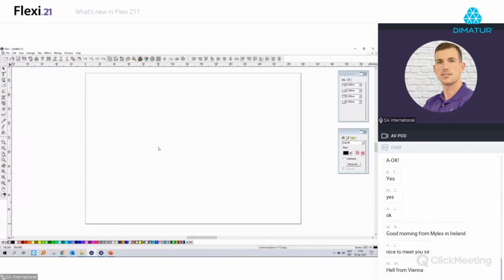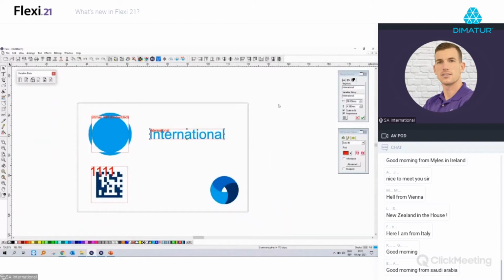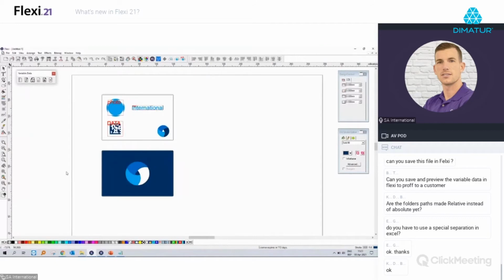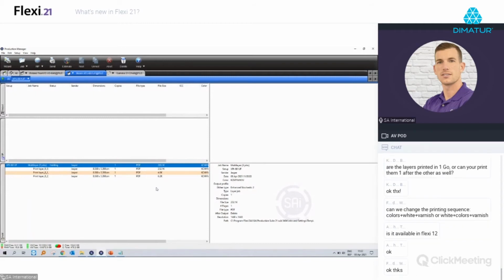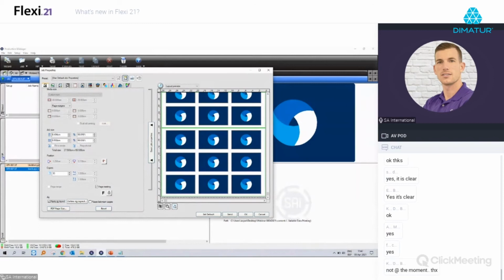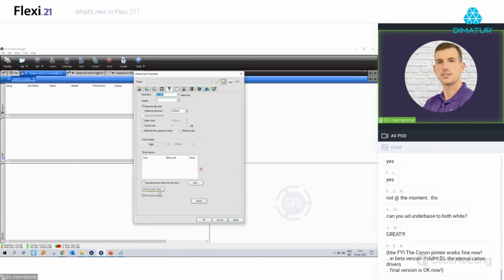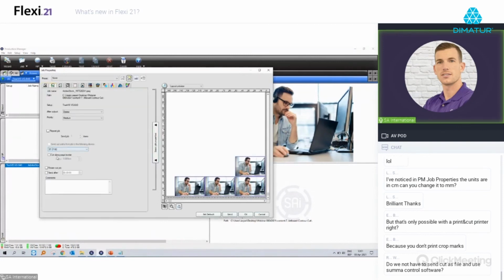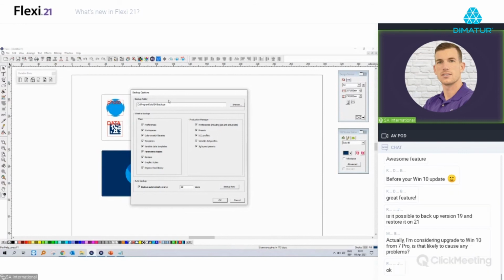Dimatur – SAi - Flexi 21 - Novidades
Jasper Lauwens da SAi, apresenta-lhe várias das novidades da nova versão (v.21) do software RIP Flexi 21.